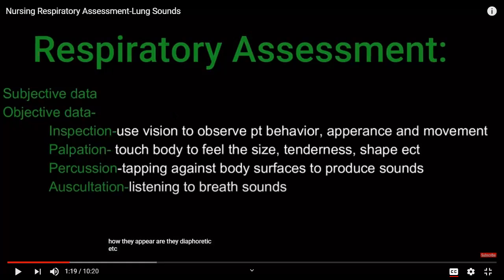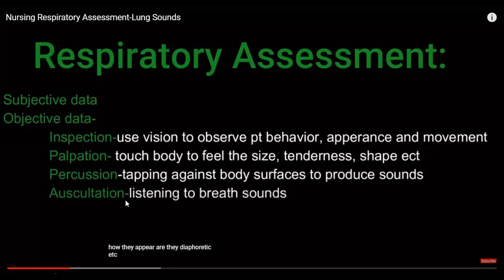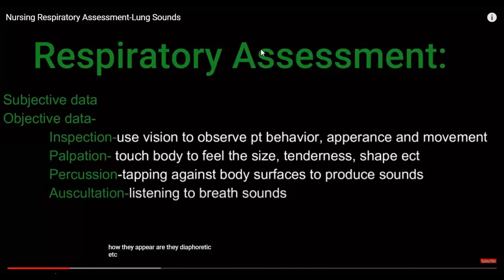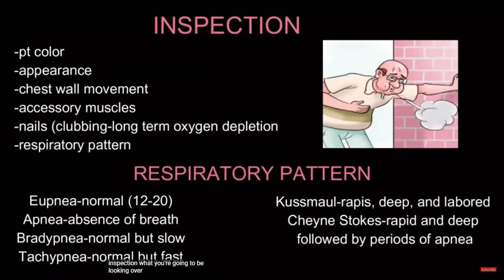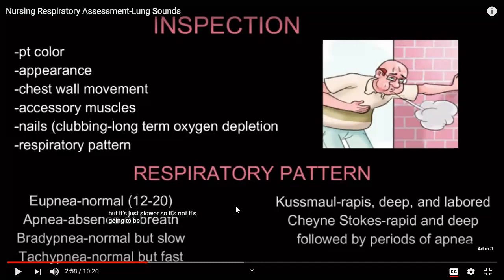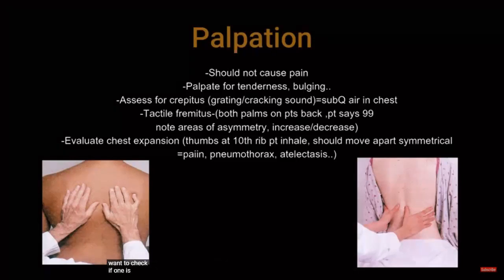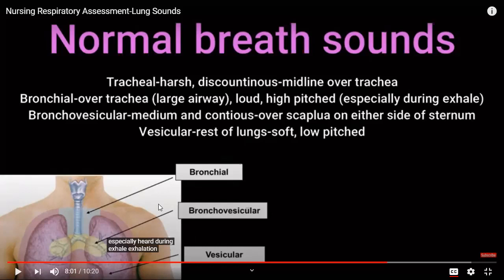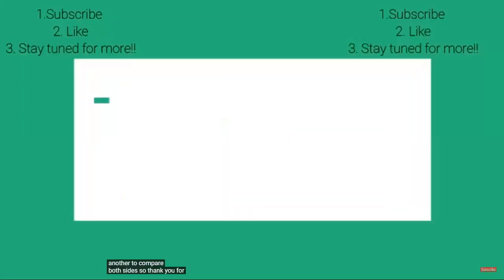Health Assessment Lung Examination Part1